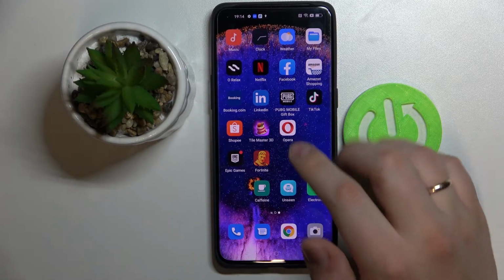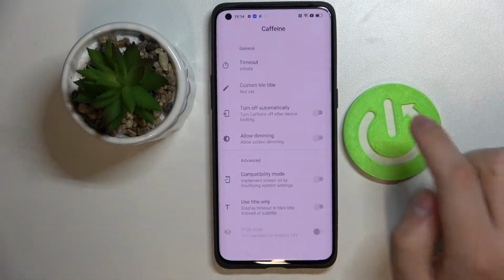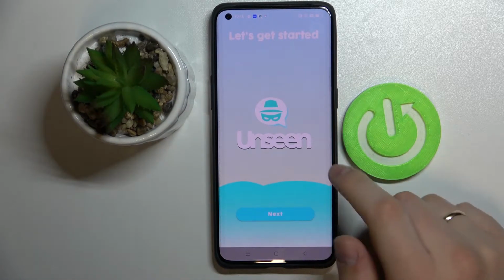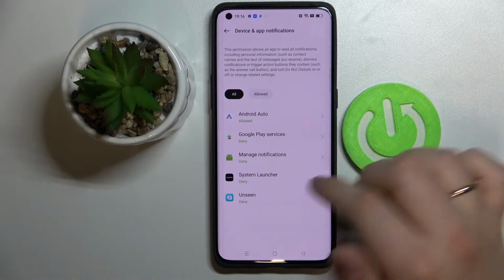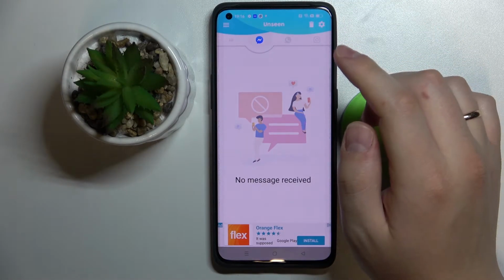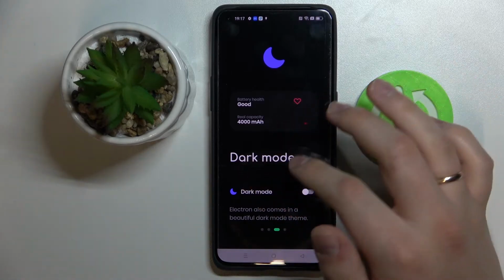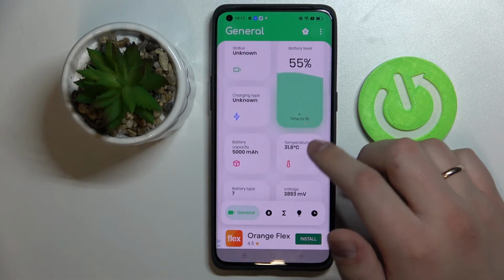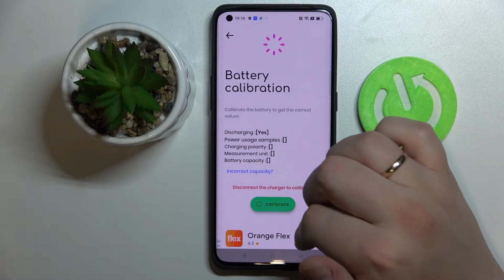Try these interesting and useful applications on the Oppo Find X5 Pro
Thanks to this video, you will learn about interesting applications that are worth downloading to your phone Oppo Find X5 Pro and poke around with them for a while to check out all the possibilities. If you already know these apps, then check out the videos for other models, as we try to show different apps in each video. All the apps are free, you can find them in the Google Play Store. Some of them are useful, because they change the functions of the phone that are not normally available, and others are for everyday use, for example.

What are the most interesting apps on Oppo Find X5 Pro? What apps to download on Oppo Find X5 Pro? Which apps are worth installing on Oppo Find X5 Pro? Where to download an app on Oppo Find X5 Pro from? What are the best apps on Oppo Find X5 Pro?